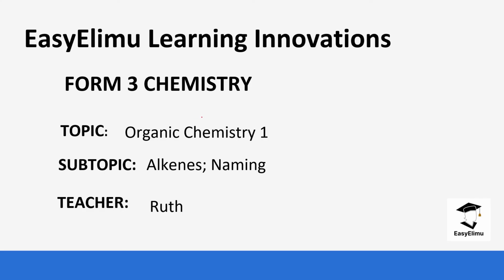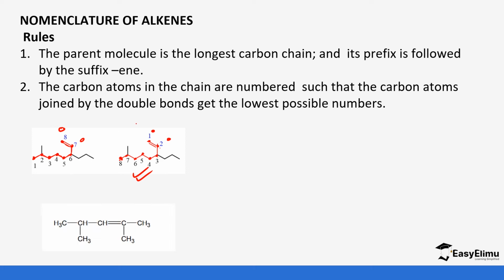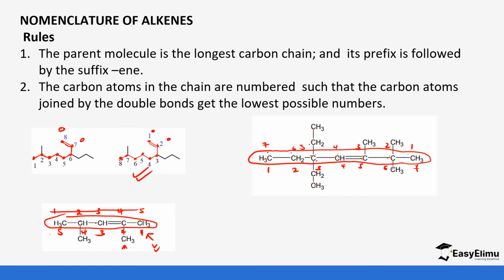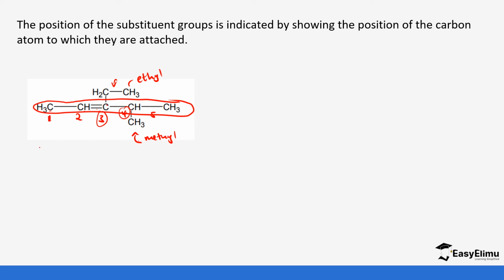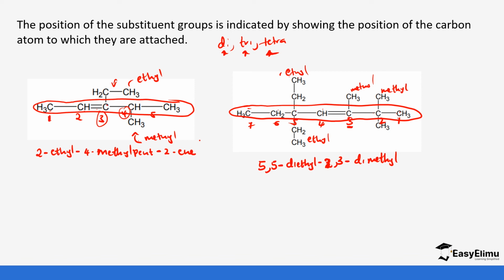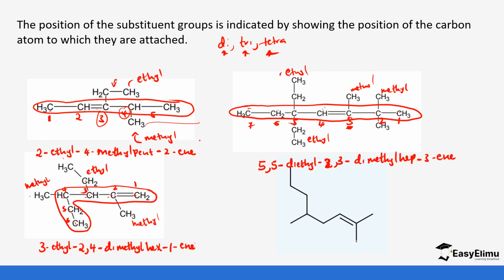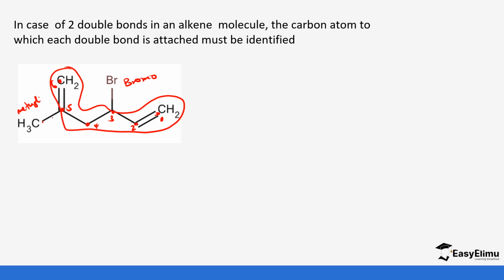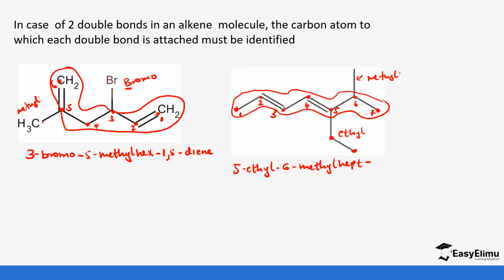Alkenes; Naming - (Chemistry Form 3 Topic 3; Organic Chemistry Lesson 8 of 16)